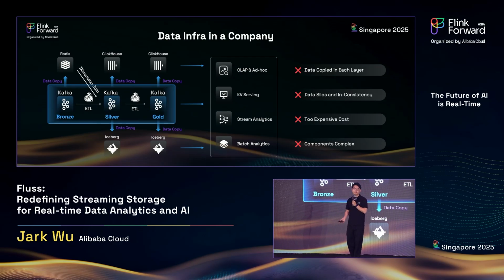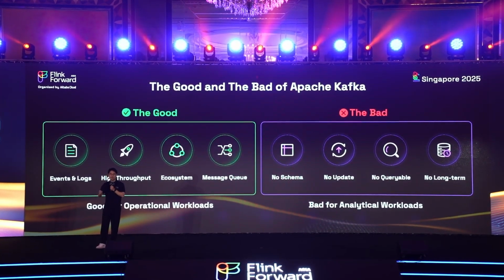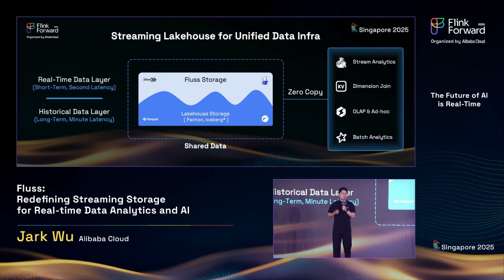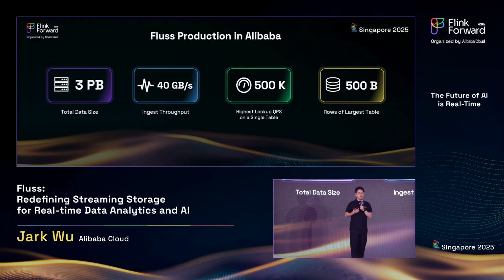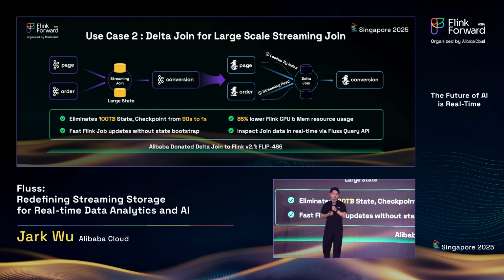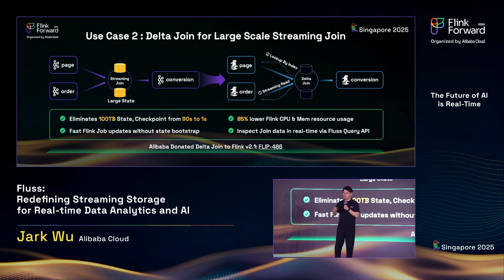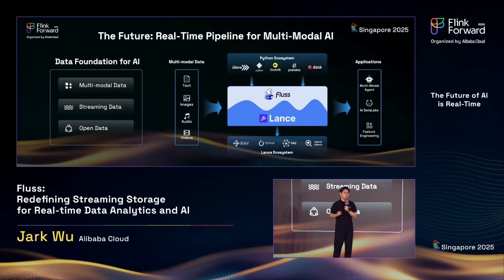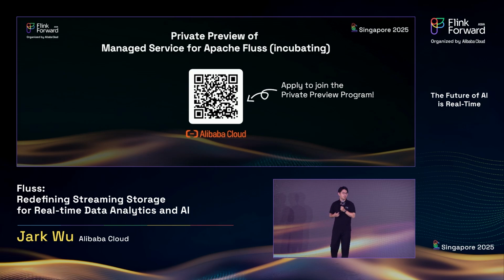Flink Forward Singapore 2025: Fluss—Streaming Storage for Real-Time Analytics & AI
Jark Wu, Head of Fluss & Flink SQL team at Alibaba Cloud and Apache Flink PMC Member, presented Fluss at Flink Forward Asia Singapore 2025.

What’s inside
• Problem statement: Why traditional logs and queues (Kafka, Pulsar, Kinesis) struggle with structured analytics and multimodal AI data.
• Meet Fluss: An open-source streaming table storage purpose-built for analytical and ML workloads.
• Architecture deep-dive: Columnar segments, adaptive indexing, and tight Flink integration for efficient upserts, time-travel, and streaming batch-merge.
• Stream ↔ Lakehouse bridge: How Fluss unifies real-time and historical views and powers feature stores with millisecond freshness.
• Multimodal ingestion: Efficiently storing vectors, images, and other AI data for immediate downstream consumption.
• Live demo: Sub-second queries on continuously updated data, end-to-end with Flink SQL.

Developers building next-gen analytics or AI pipelines will find Fluss a compelling addition to their toolbox.

This video is part of the “Flink Forward Asia Singapore 2025 – Keynote Sessions” playlist.